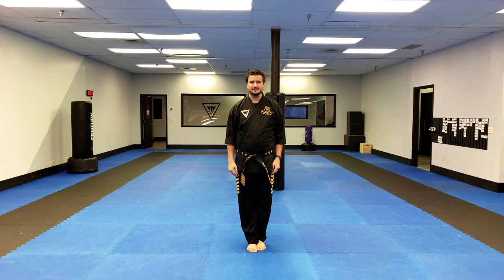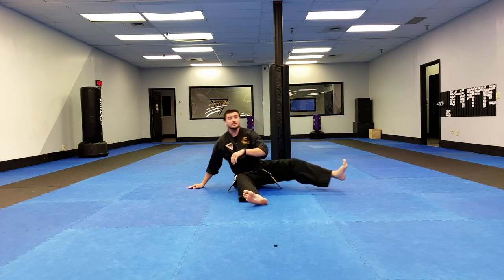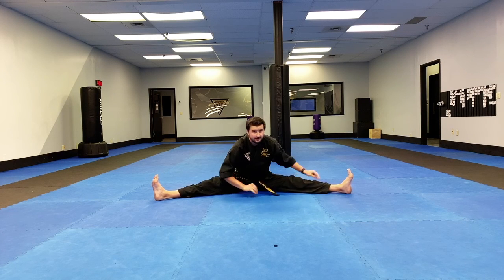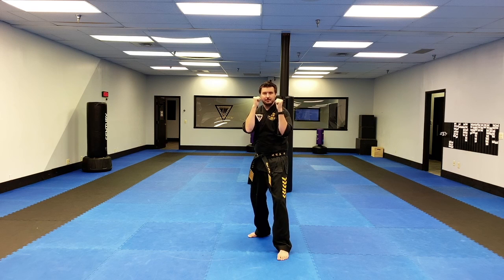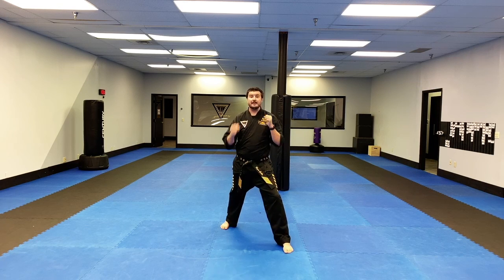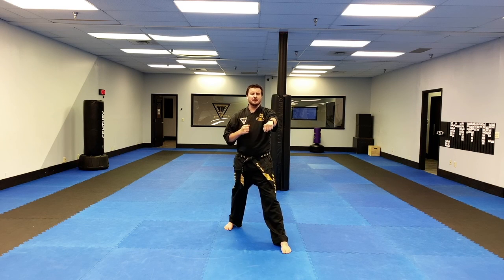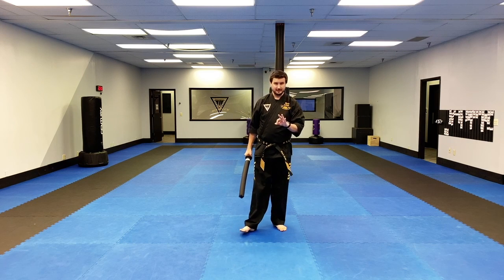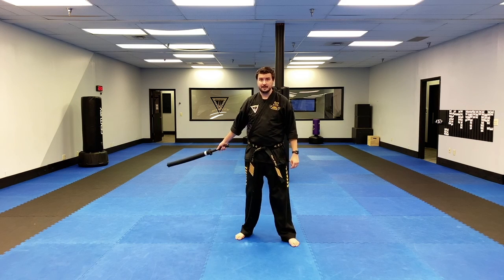Lil Leaders Class 09:17:2020